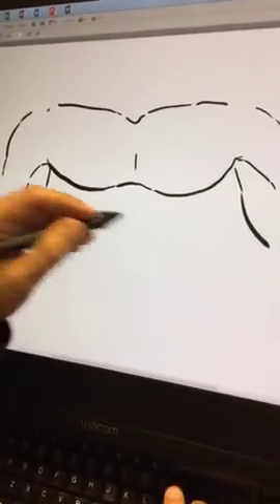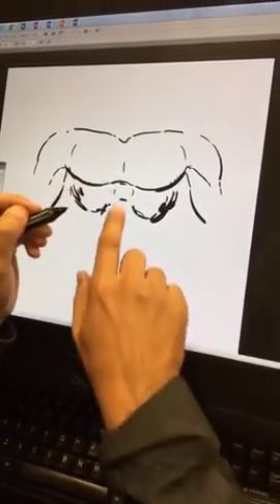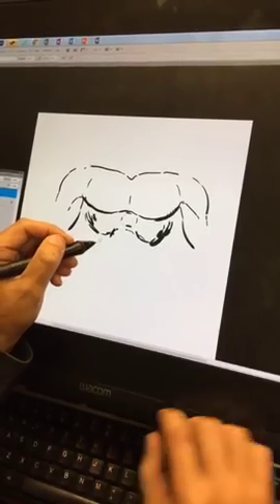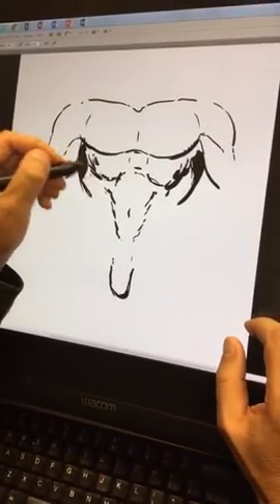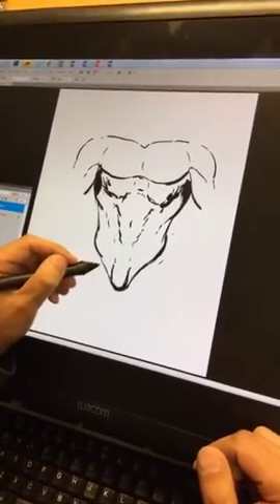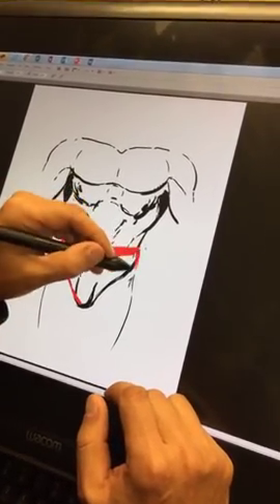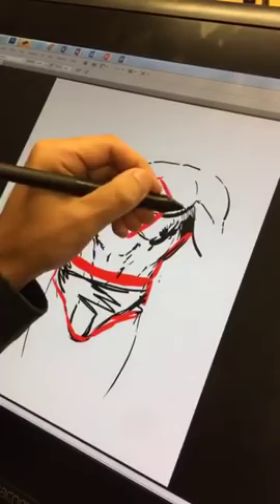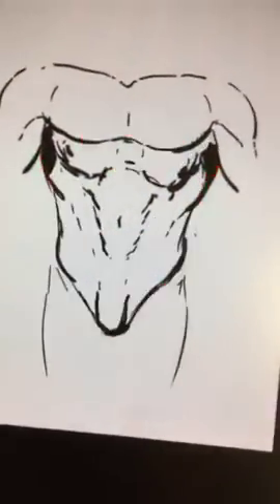Live Todd Tips: Male Torso